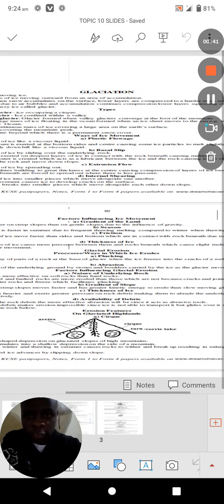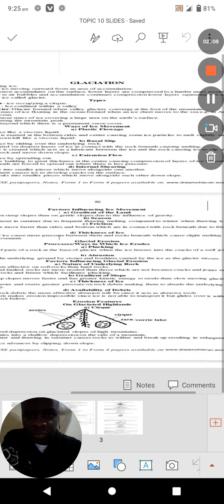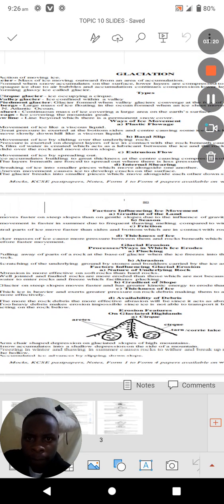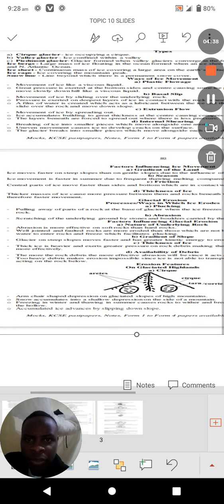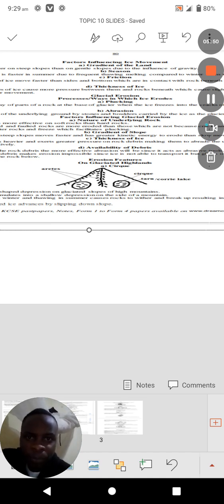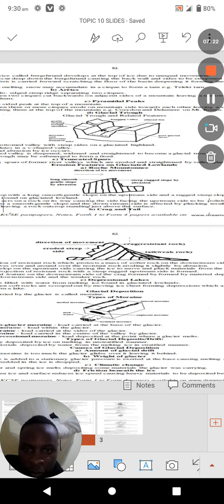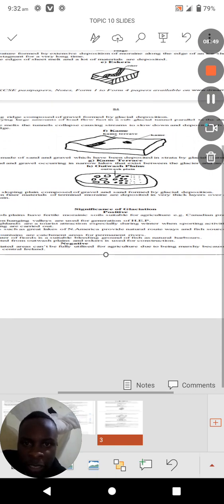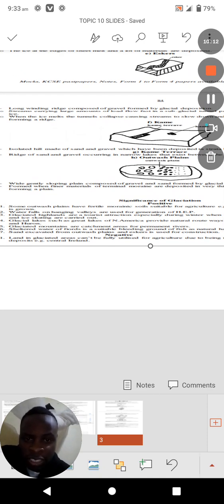Presentation -Physical geography 2